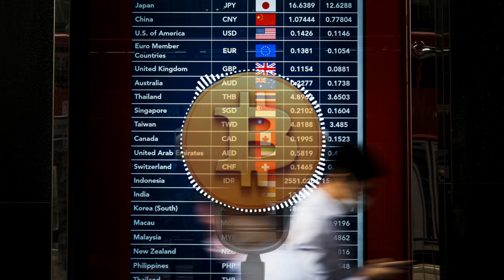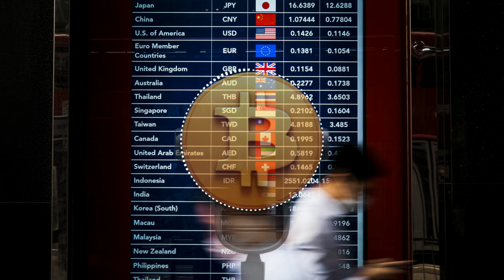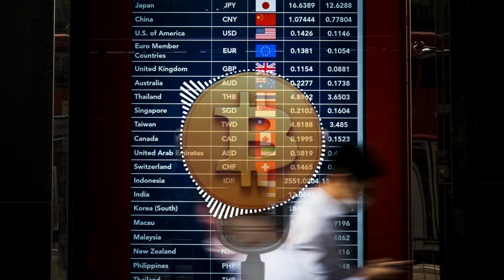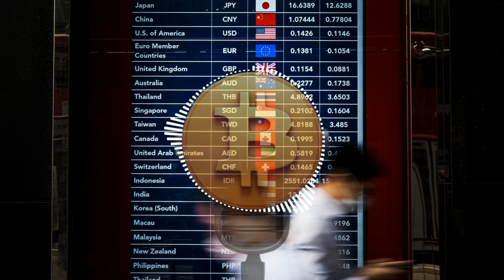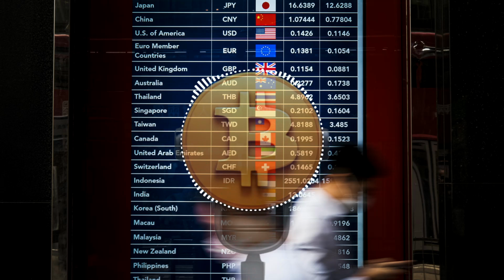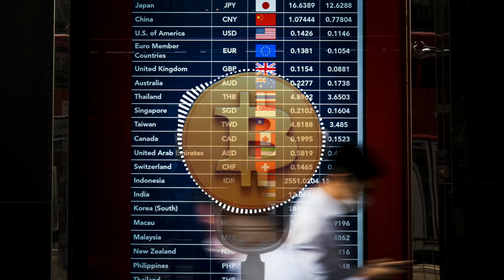Purchasing Power Parity Explained: Why PPP Shapes the Global Economy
Purchasing Power Parity (PPP) is key to understanding real economic strength, global cost of living, and currency risks. We break down absolute vs. relative PPP, its impact on GDP comparisons, and how investors and businesses use it worldwide.